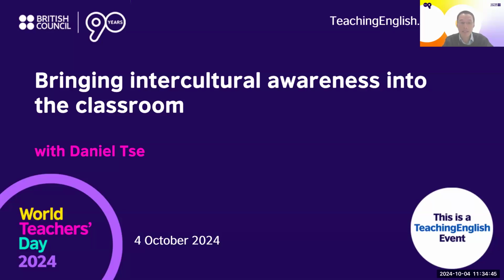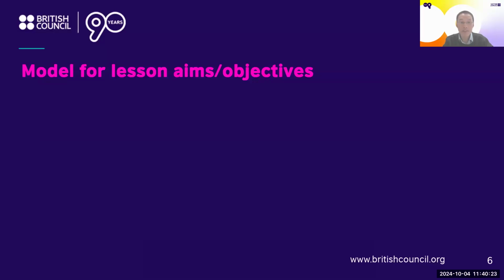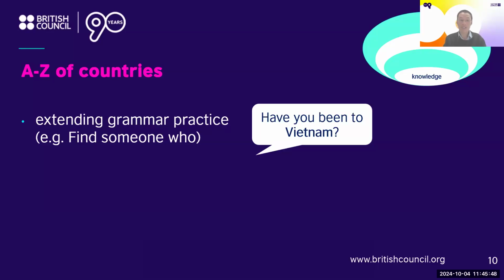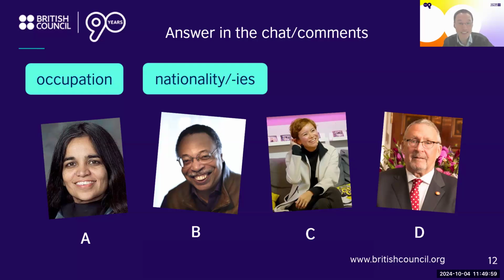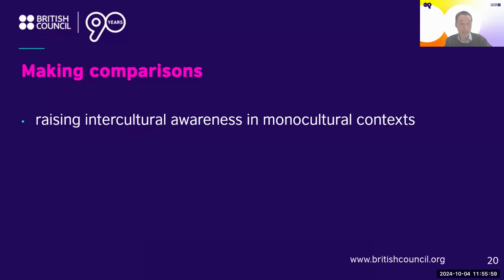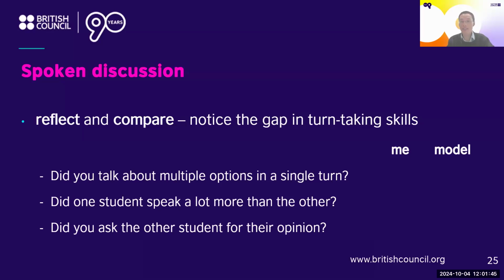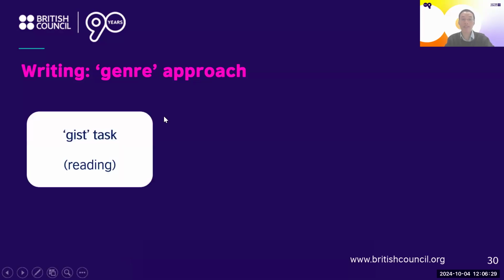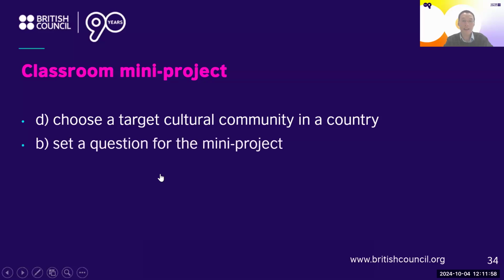Intercultural awareness in the language classroom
Daniel Tse shows you five classroom activities that can integrate intercultural awareness into language teaching and learning. Reflecting on his experience, he proposes a model for the learning aims in these five activities. The aims are divided into four increasing levels of intercultural awareness: knowledge, understanding, demonstration and communication. You'll see how intercultural awareness can be taught implicitly through language practice, skills practice, and exam preparation tasks.

Find upcoming webinars